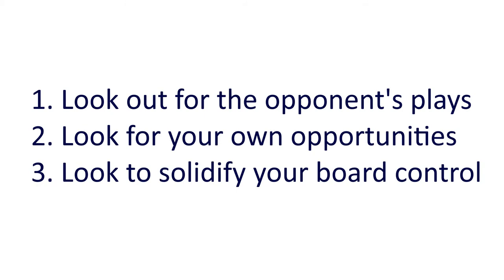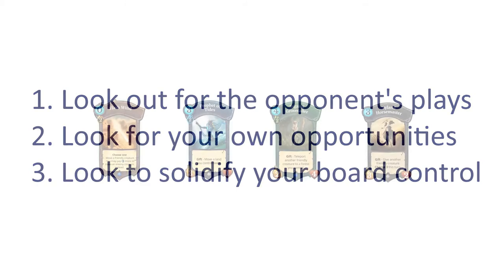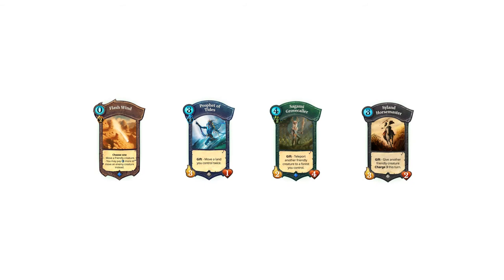Turn^4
A theoretical overview followed by a practical one of the Turn^4 theory proposed and popularized by Zaldinfox.

--PseudoSphere--
Live streams at Twitch.tv/PseudoSphere_Gaming

Logo by FoodEnso: Twitch.tv/FoodEnso

Icehunt - Hover (feat. Helen Tess)